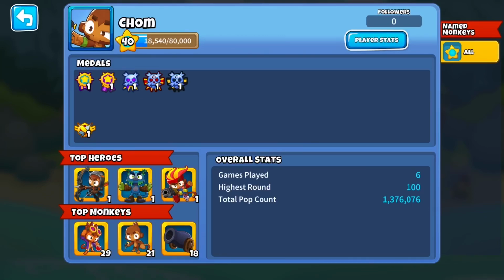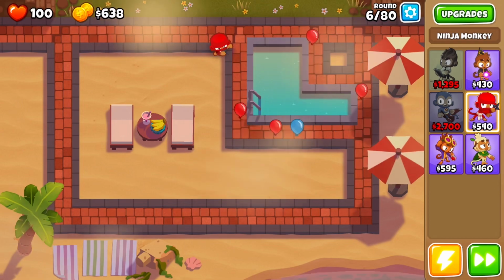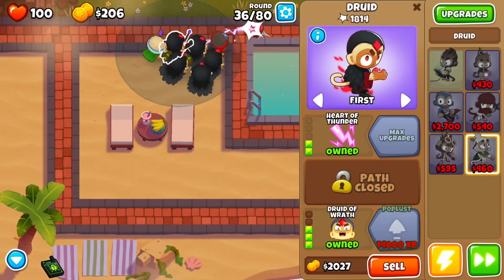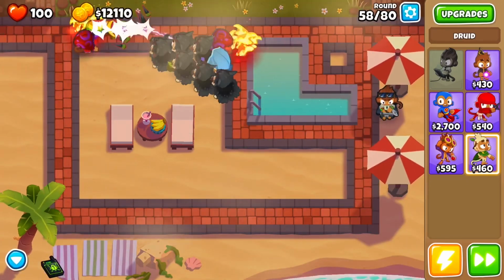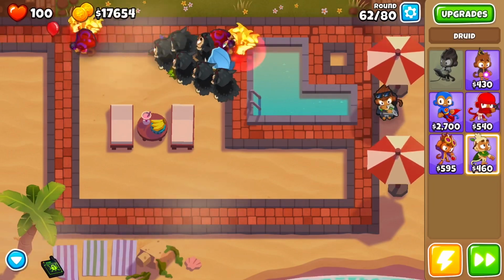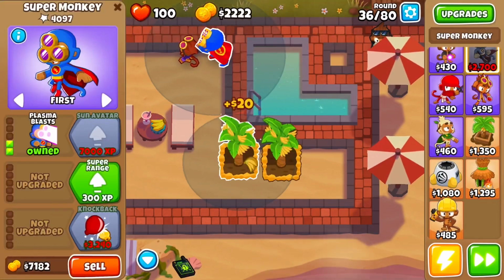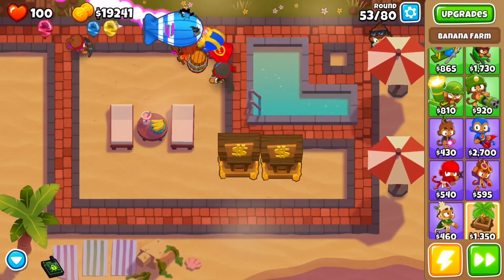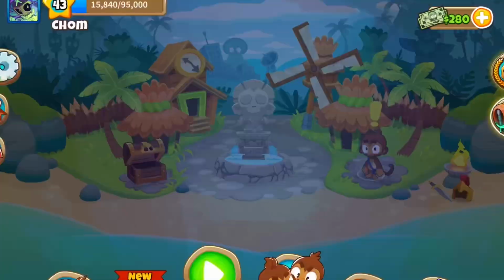Why Benjamin is the Best Hero to Buy First! - Bloons TD 6 Walkthrough Ep.4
This is another episode to this series and I will show you why Ben is the best hero to buy first and we will actually be buying our first hero! This is pretty important buy because everything besides chimps mode can role with ben great so you should get him and enjoy his power!